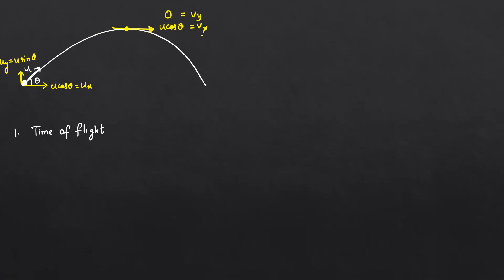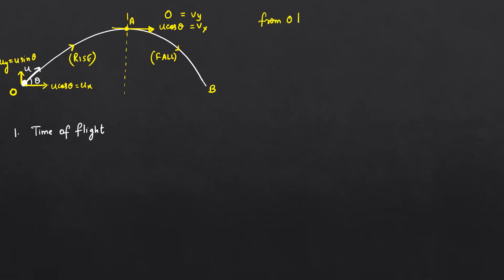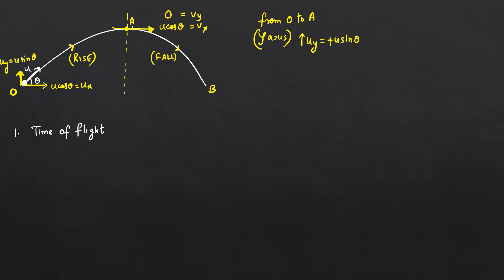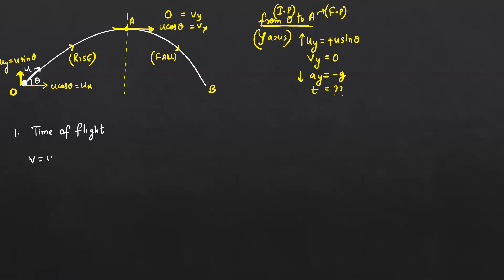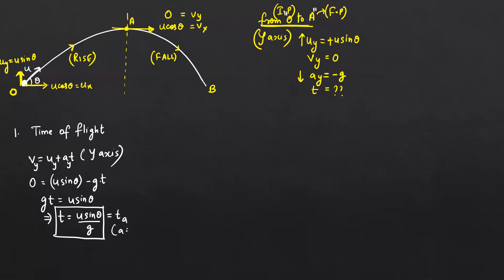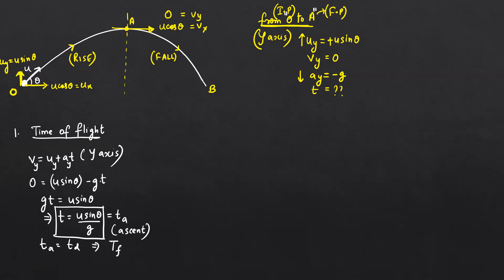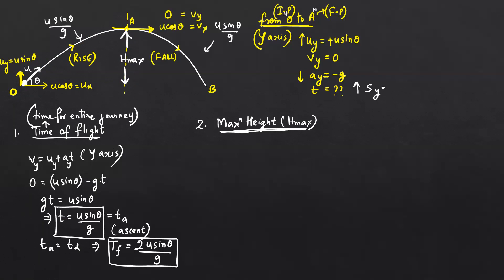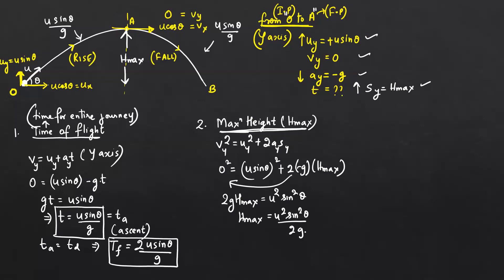TIME OF FLIGHT, MAX HEIGHT, RANGE